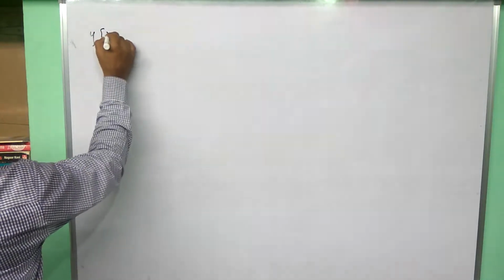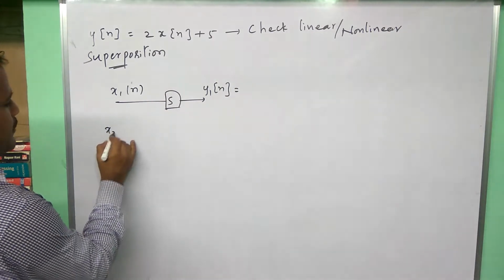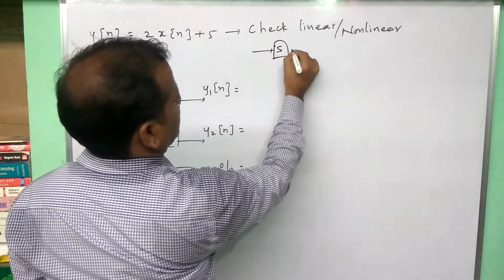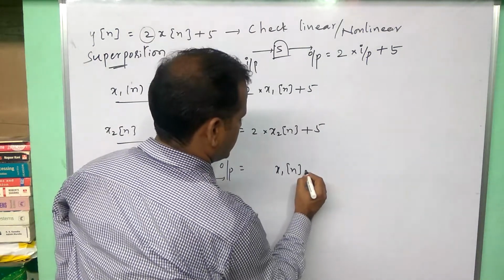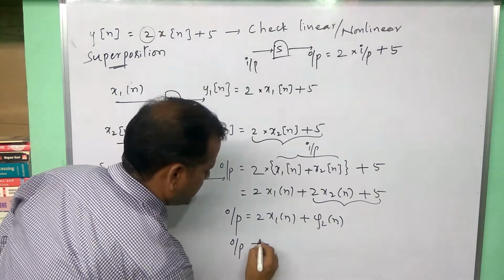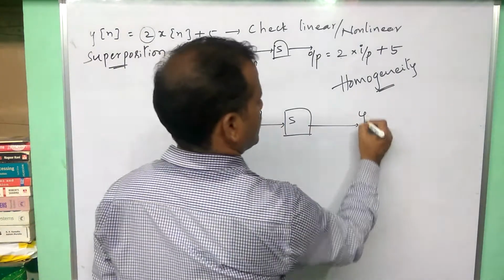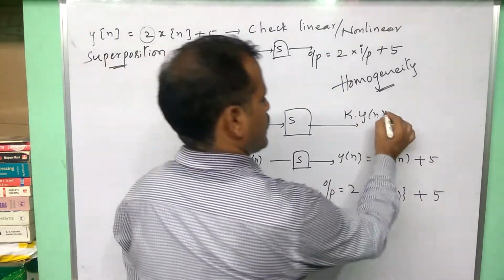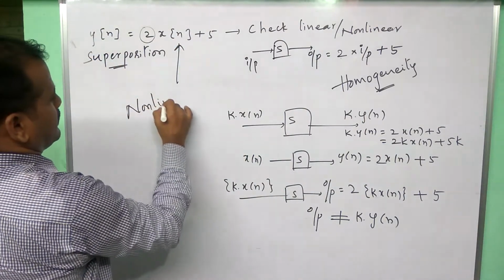DT linear and non linear systems GATE practice 1 - signals and systems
signals systems GATE lectures videos